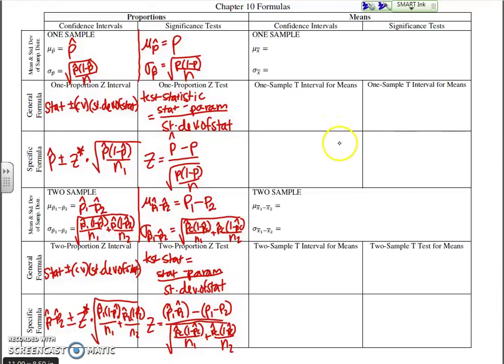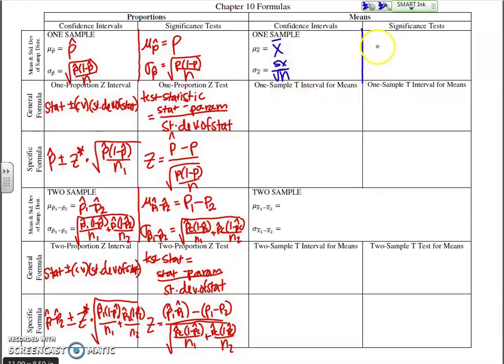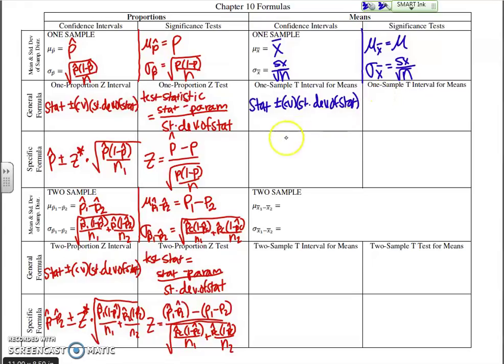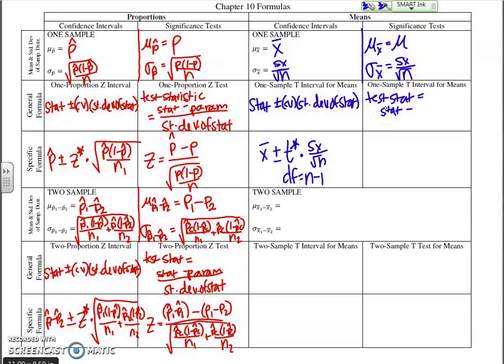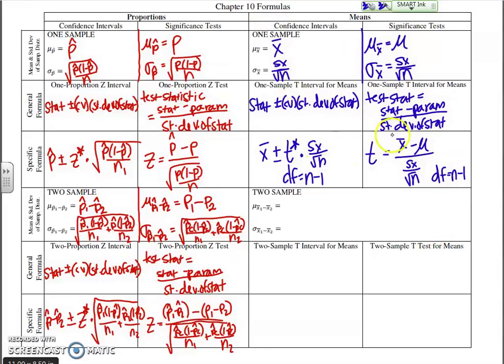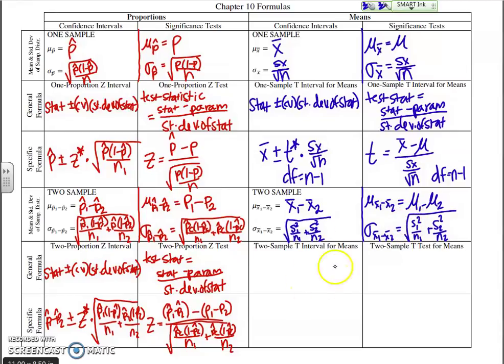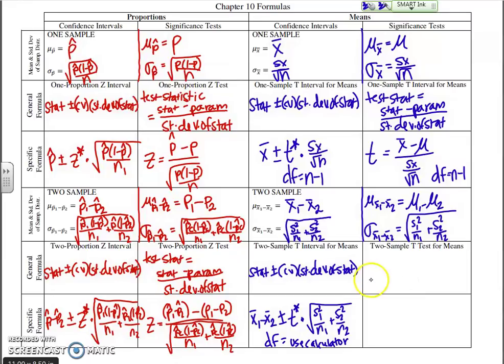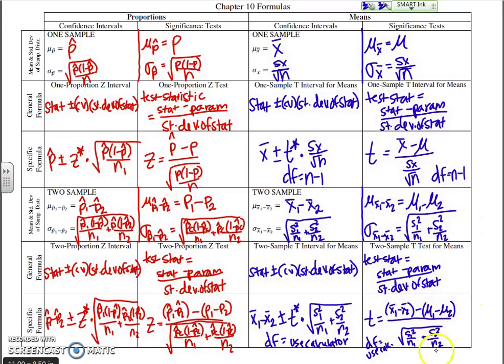Chapter 10 Formulas Part 2